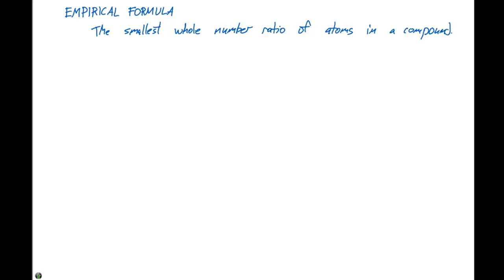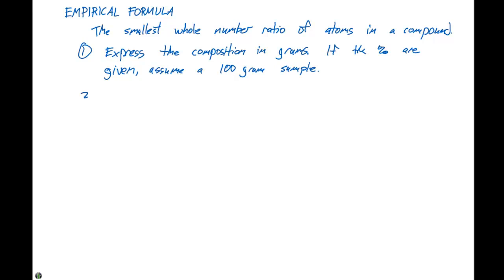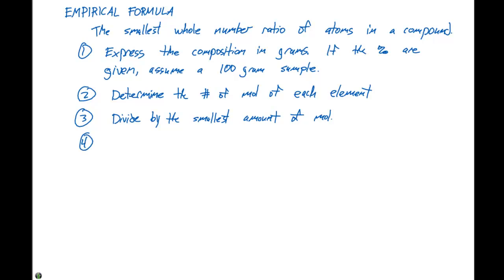3.5 Empirical Formula